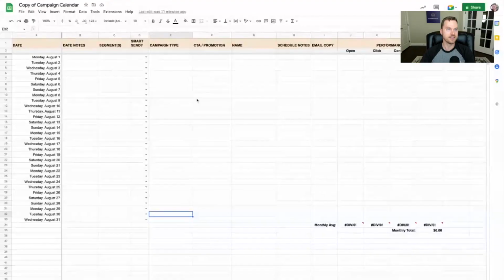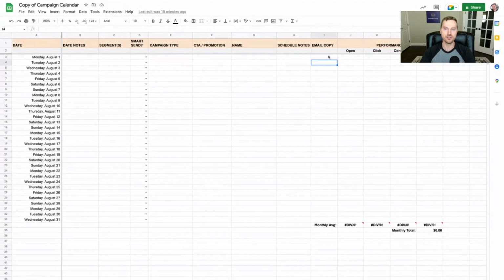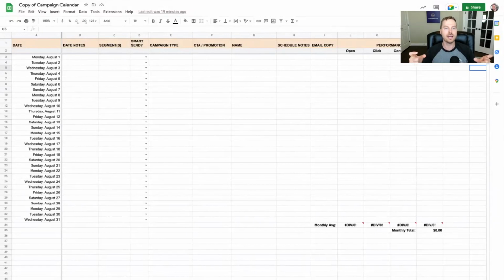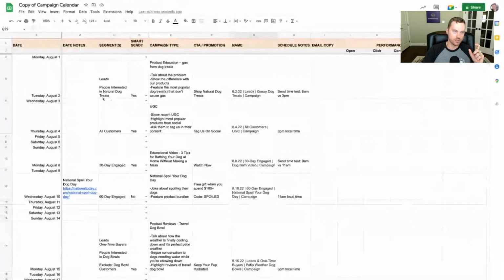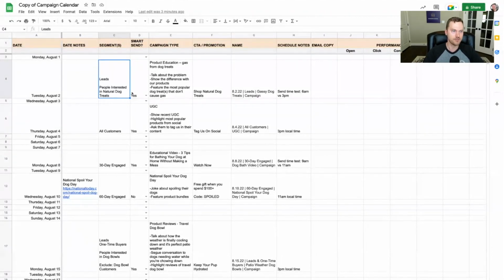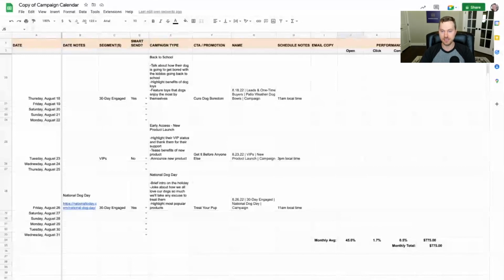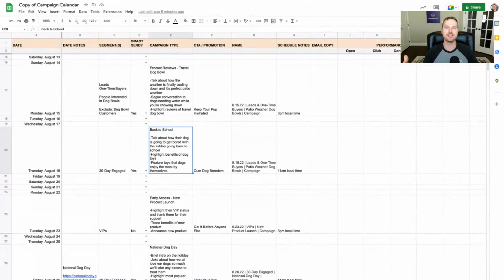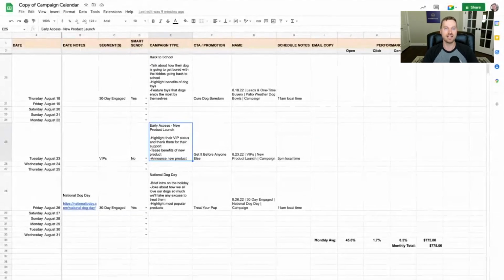How to Plan Email Marketing Campaigns | Elevate & Scale | Ecommerce Email Marketing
This is our exact step-by-step process for planning highly-engaging campaigns that print cash on demand for our clients.

✅ FREE: Learn How To Double Your Revenue With Email In 5 Days ✅